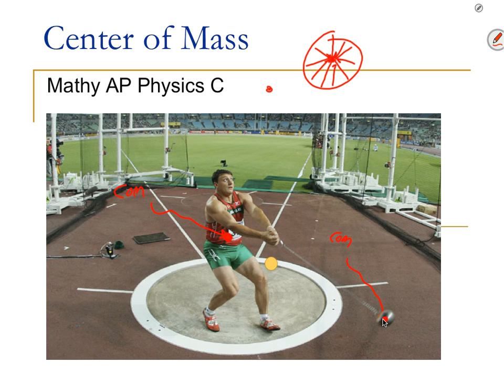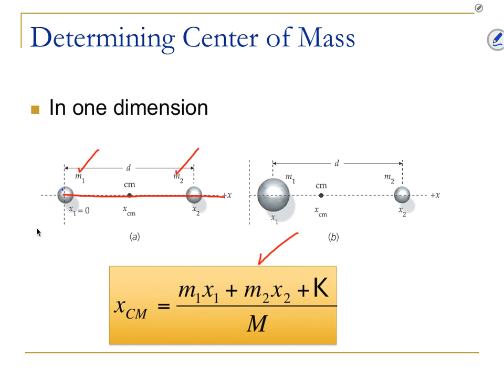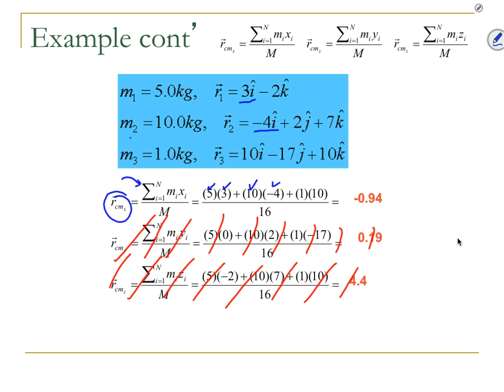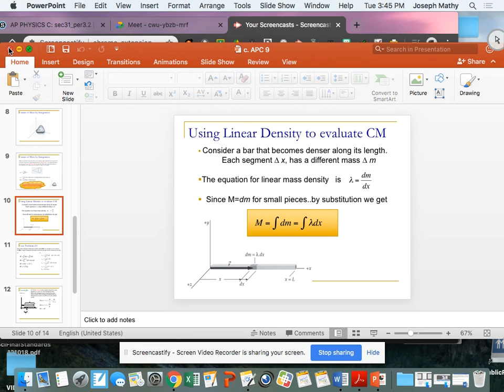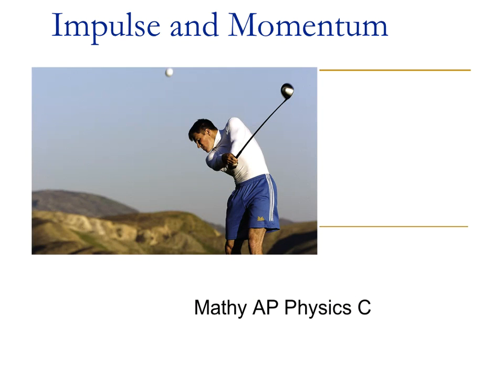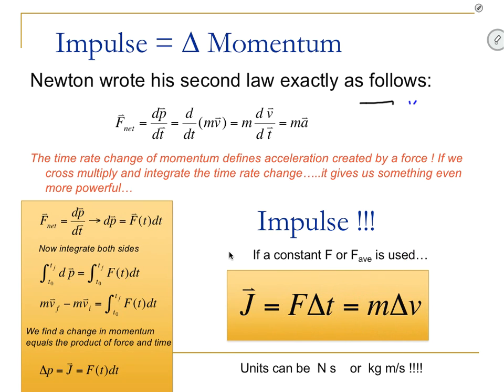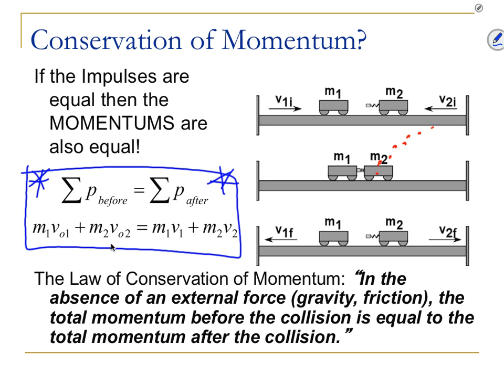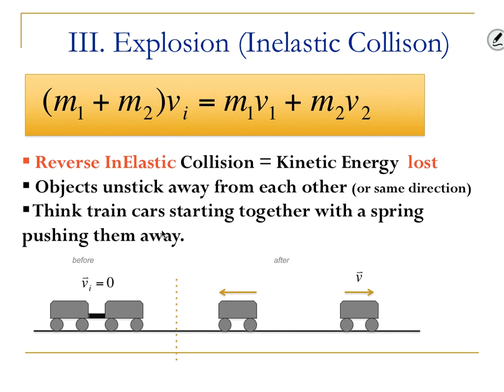Untitled: Jan 26, 2021 3:59 PM